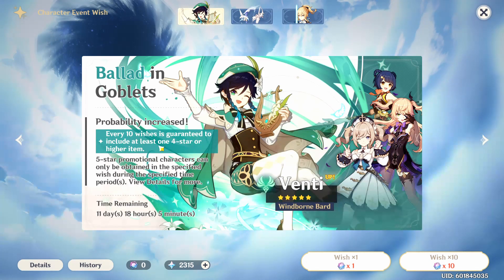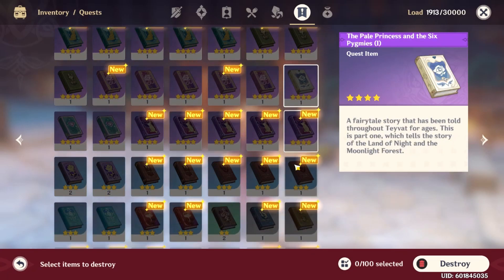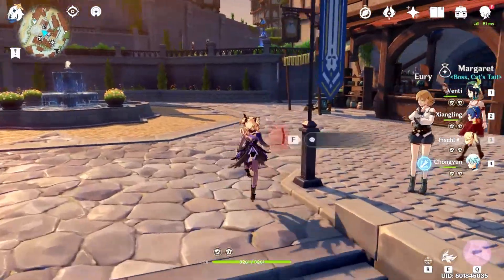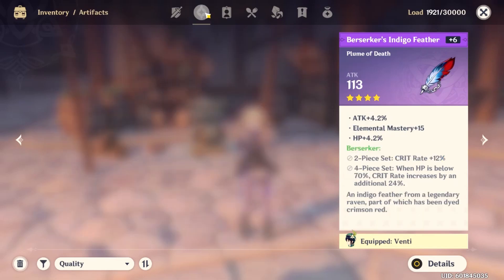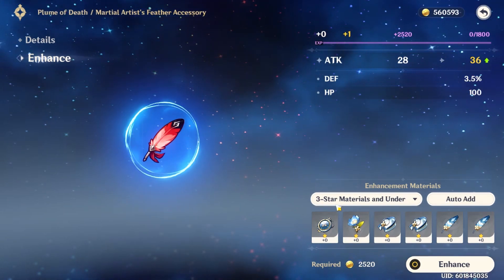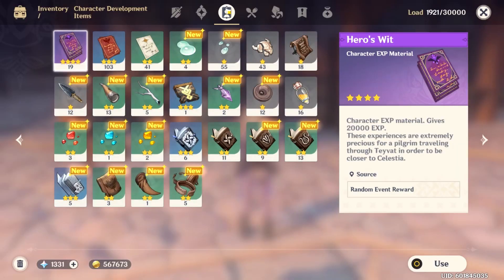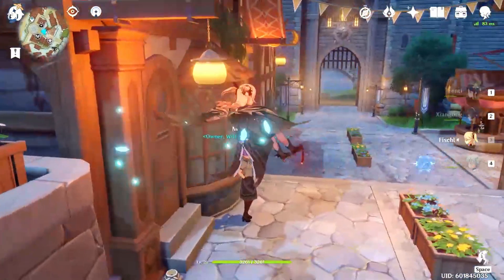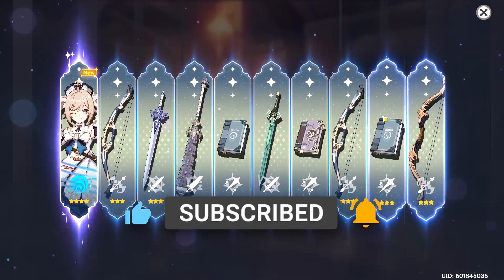How to Delete Items in Genshin Impact (Genshin Impact Guide)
Deleting Items in Genshin Impact isn't your only way to empty your bag! In fact, it is arguably the worst choice. Although this guide will tell you how to delete items in Genshin Impact, we will also include things like using the forge, alchemy, enhancing, and refining as viable ways to get rid of items.

If you enjoyed this Genshin Impact Items Guide, be sure to check out my beginner's guide, controller guide, or elements guide on the channel!

Chapters:
0:00 - Intro
0:35 - Deleting
1:47 - Forge
2:12 - Alchemy
2:41 - Cooking
3:16 - Refining / Enhancing Equipment
4:19 - Enhancing Artifacts
5:08 - Level up / Ascension
6:35 - Precious Items
7:21 - Outro

💬 Have you already maxed your bags? WHAT ARE YOU HOARDING!?

🔥 Hot Tip: Genshin Impact's bags are huge... collect early and often to get upgrades, then target specific items later in the game

I'm Sean Smit, a Gaming Dad. I decided to take the opportunities of 2020 and apply more energy, time, and passion to gaming. On BronzeDadPlays, I'm looking to create gaming guides, video game reviews, video game previews, and other gaming-related content.

I spend a lot of time jumping from game to game, because that is what I do in real life, too. With this new channel (plus my Twitch channel), I'm "live" for probably 90% of my time available for gaming. Join me live to discover my future content right alongside me!

My reviews are based on 3 pillars: Time, Skill, and Funds. Games for Dads should allow you to play even when time is limited, be able to be played by a variety of skill levels, and provide great value for the dollar.